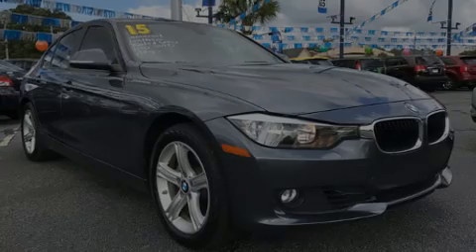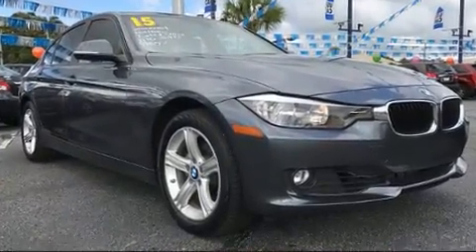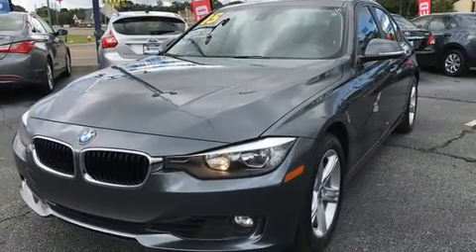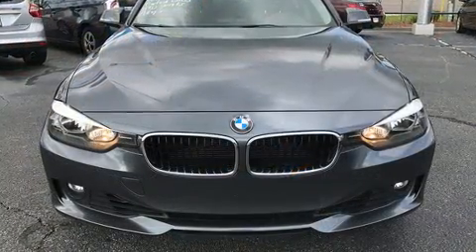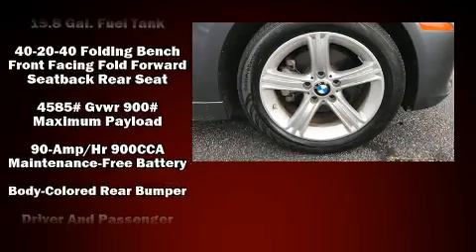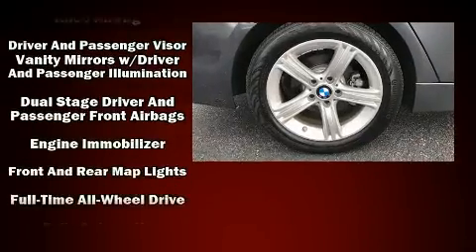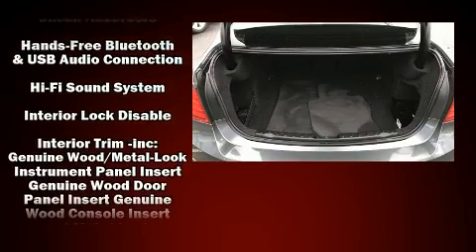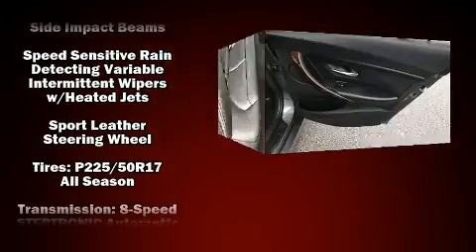2015 BMW 3 Series 328i xDrive in Pensacola, FL 32505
Anderson Subaru
7050 Pensacola Blvd.

Sensibility and practicality define the 2015 BMW 328i. This 4 door, 5 passenger sedan still has fewer than 40,000 miles! Under the hood you'll find a 4 cylinder engine with more than 200 horsepower, providing a smooth and predictable driving experience. Well tuned suspension and stability control deliver a spirited, yet composed, ride and drive Turbocharger technology provides forced air induction, enhancing performance while preserving fuel economy. The following features are included: delay-off headlights, front and rear reading lights, speed sensitive wipers, a leather steering wheel, automatic temperature control, power windows, and seat memory. Everything is where it ought to be, from the dashboard controls to the door locks and window controls. Passengers are protected by various safety and security features, including: head curtain airbags, front side impact airbags, traction control, brake assist, anti-whiplash front head restraints, ignition disabling, an emergency communication system, and 4 wheel disc brakes with ABS. Sophisticated all wheel drive assures superb handling in any weather condition. Our team is professional, and we offer a no-pressure environment. They'll work with you to find the right vehicle at a price you can afford. Stop in and take a test drive!